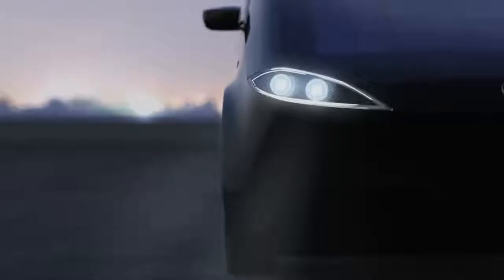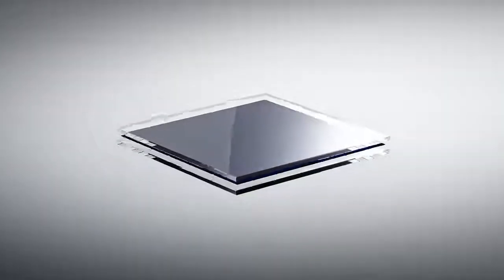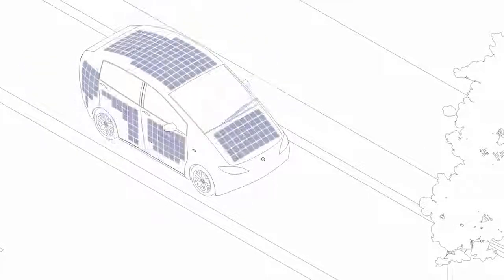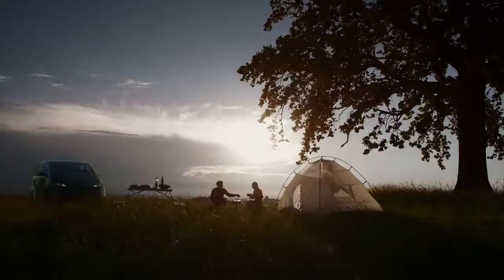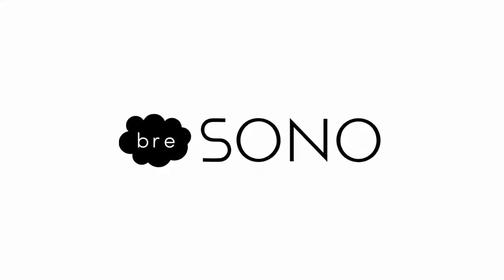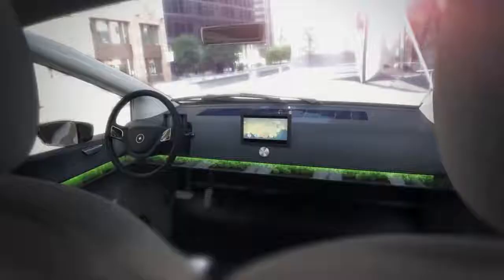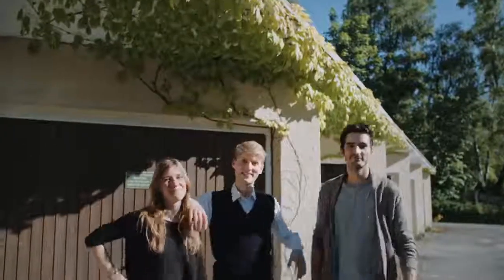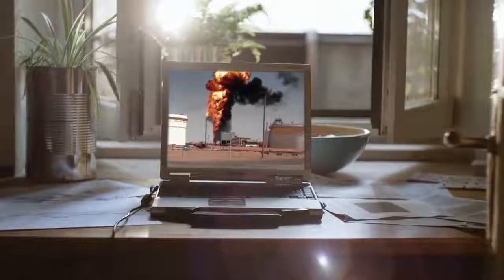Sion é o carro elétrico com painéis solares - COMBUSTÍVEL INFINITO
Quer saber mais sobre o setor de ENERGIA SOLAR ...vem para o Curso de Capacitação em Energia Solar Fotovoltaica tem por objetivo apresentar um Curso Completo, onde já passou mais de 3.500 mil alunos.

▬▬▬▬▬▬▬▬▬▬▬ஜ۩۞۩ஜ▬▬▬▬▬▬▬▬▬▬▬▬▬

▬▬▬▬▬▬▬▬▬▬▬ஜ۩۞۩ஜ▬▬▬▬▬▬▬▬▬▬▬▬▬